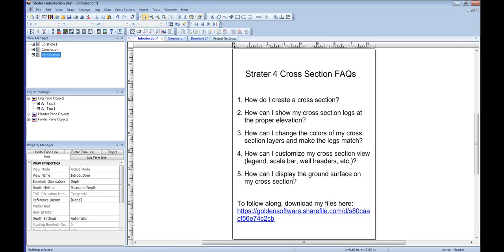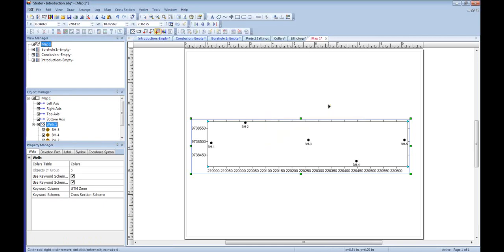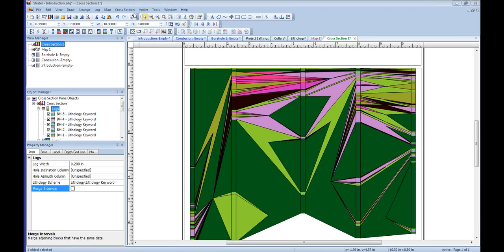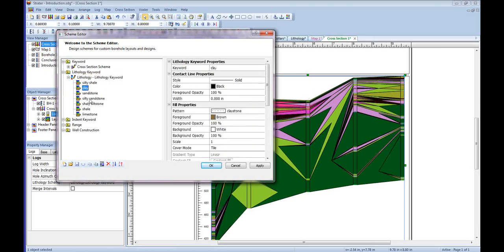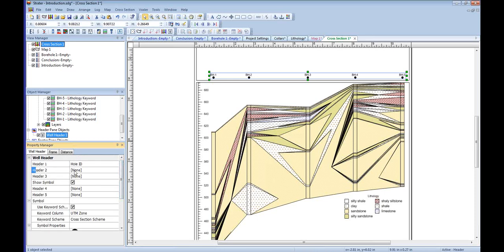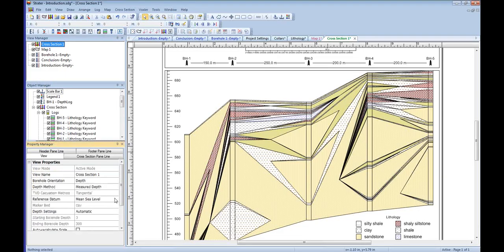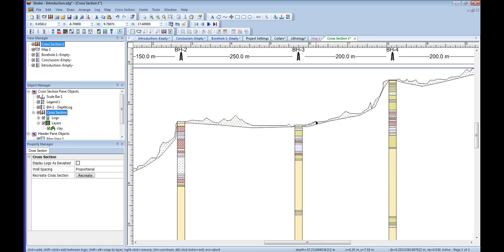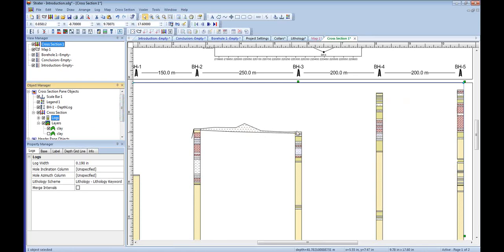Strater 4 | Cross Section FAQs Webinar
This video will cover:
1. How do I create a cross section?
2. How can I show my cross section logs at the proper elevation?
3. How can I change the colors of my cross section layers and make the logs match?
4. How can I customize my cross section view (legend, scale bar, well headers, etc.)?
5. How can I display the ground surface on my cross section?